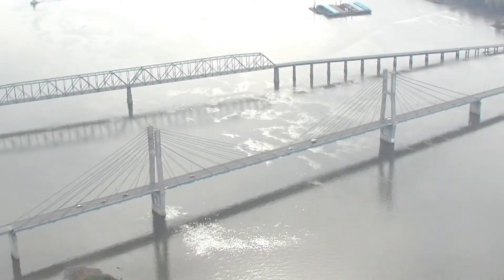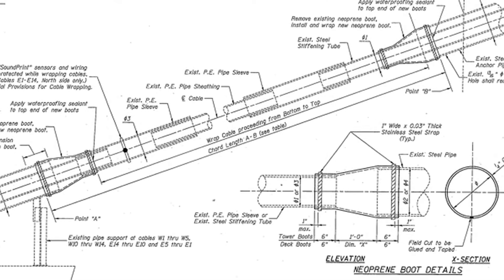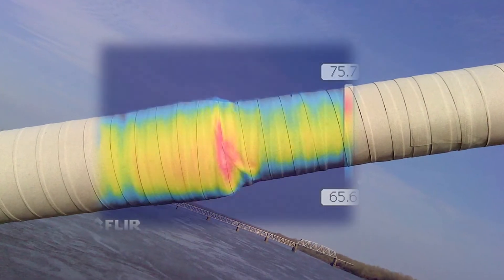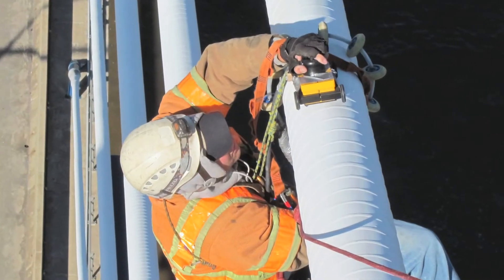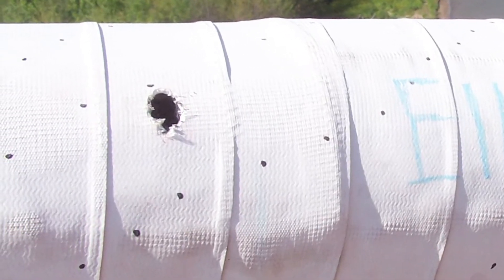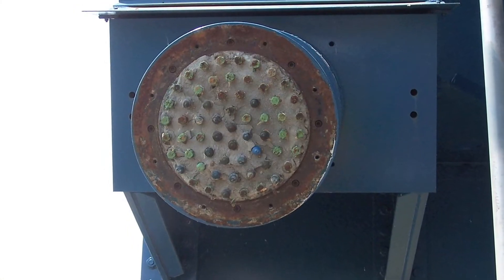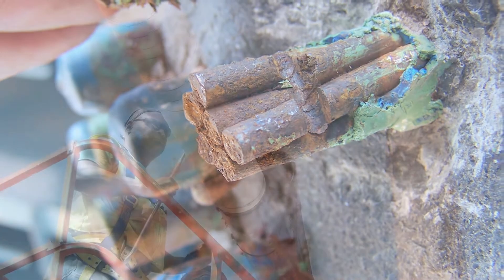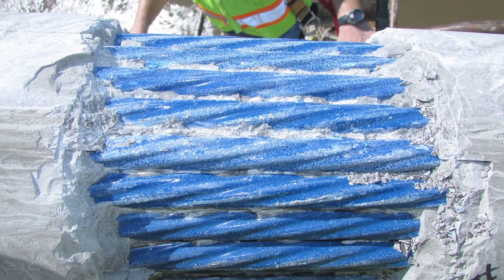Quincy Bayview Bridge Project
A short summary of Siva Corrosion's work on the Quincy Bay View Bridge on the upper Mississippi river, connecting West Quincy, Missouri and Quincy, Illinois.